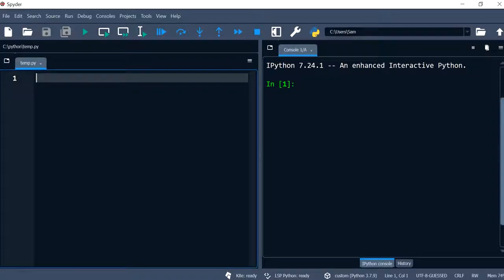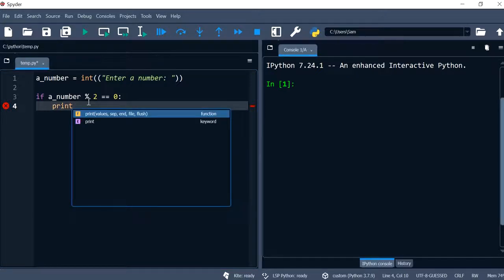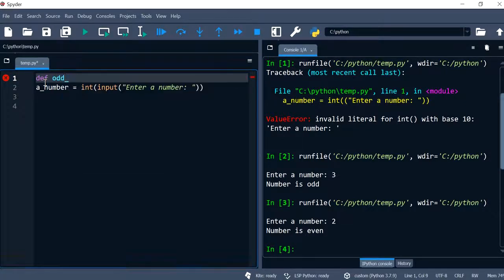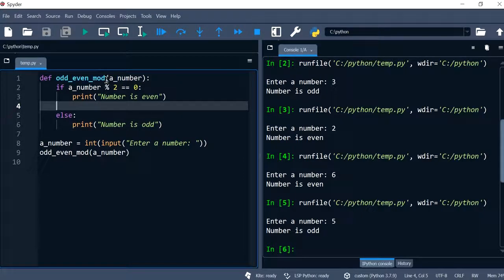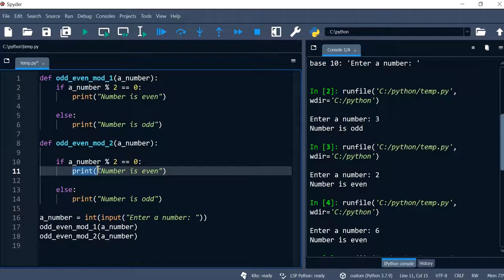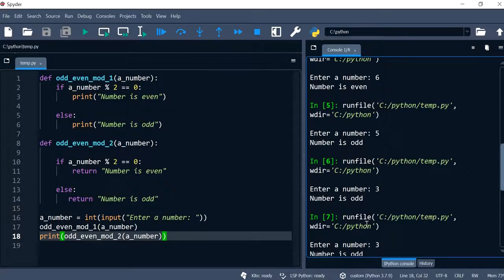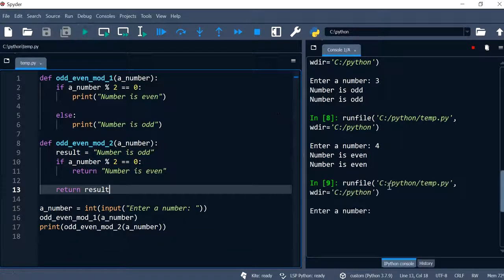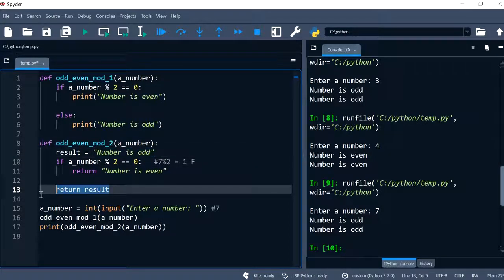Python 35: Find odd/even numbers using the modulus operator.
Find odd/even numbers using the modulus operator without using a function, using a function that prints, and a function that returns the result.